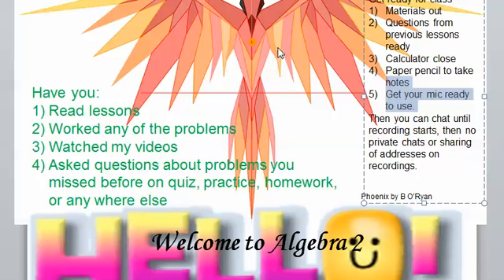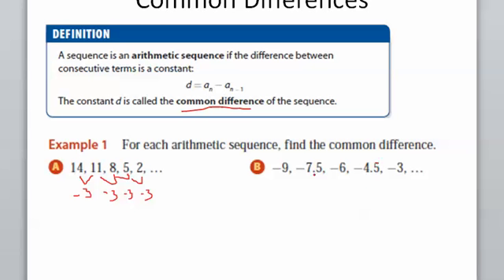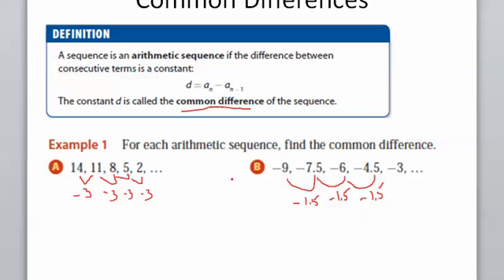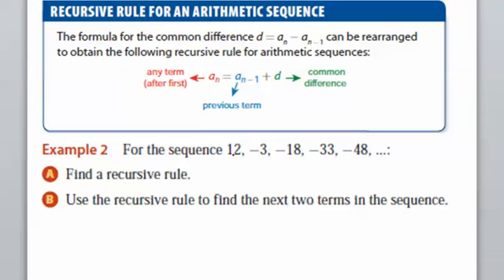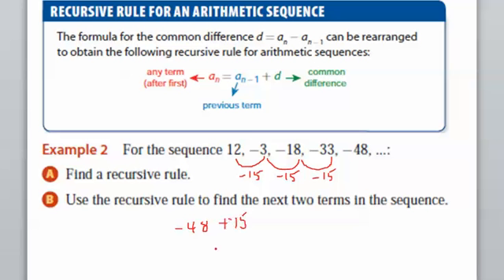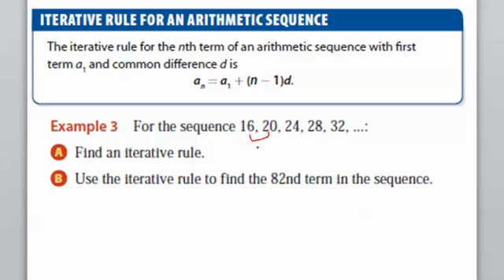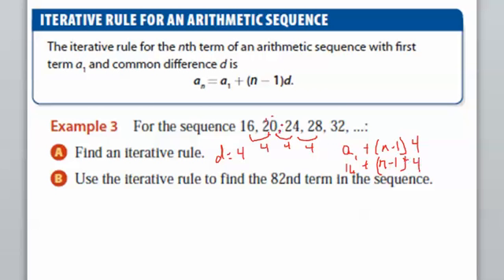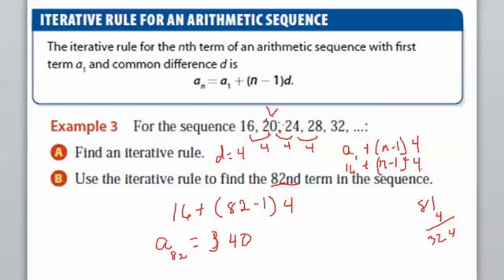3 2 Arithmetic sequences